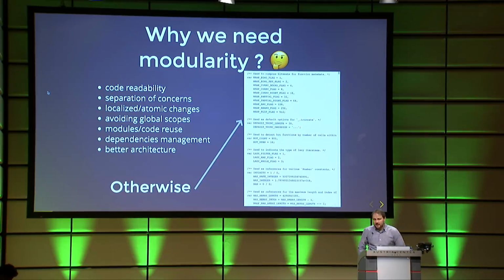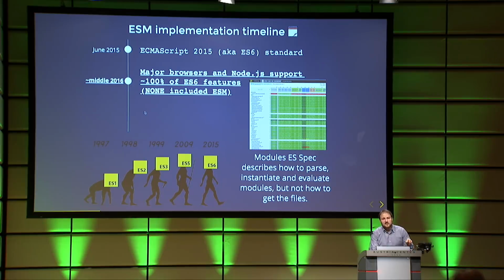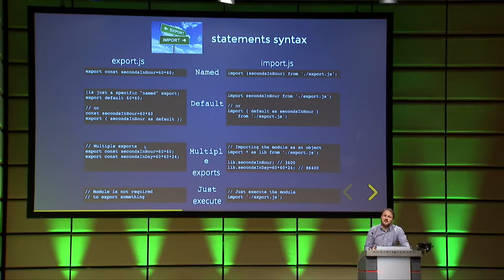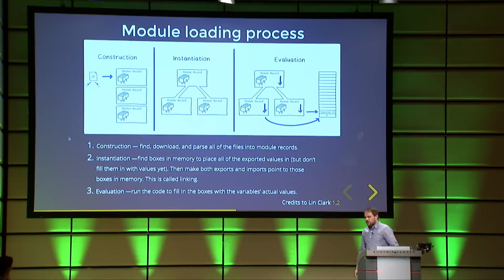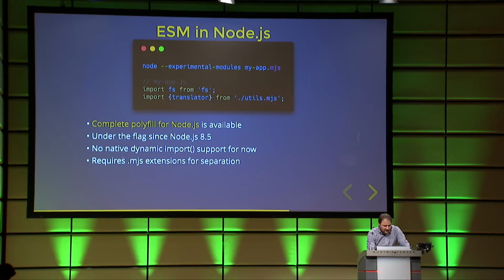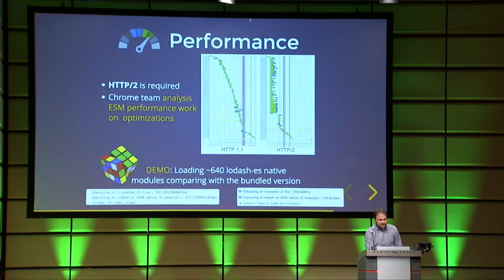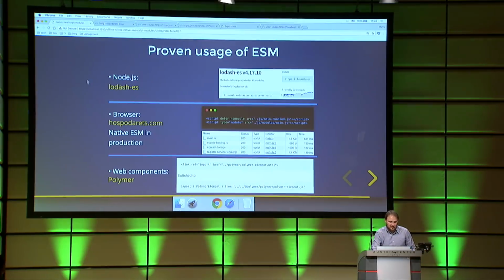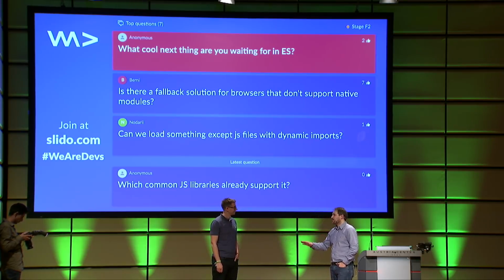Native JavaScript modules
All the modern browsers support native JavaScript modules, and it’s a perfect time to start using them, which will change the way we are bundling the JavaScript using Webpack, Rollup, and other bundlers, and how the code is executed. In this session Serg Hospodarets takes a look at how it works, what is the level of support in the browsers and Node.js, plus main findings and gotchas on the way of publishing and using them in production.